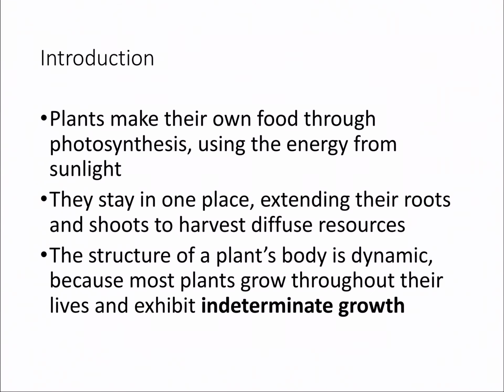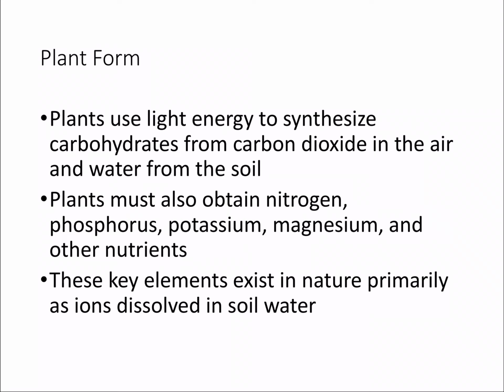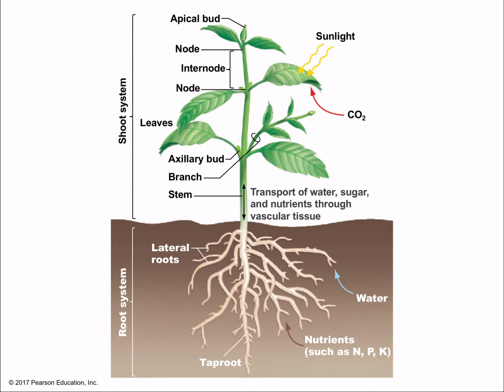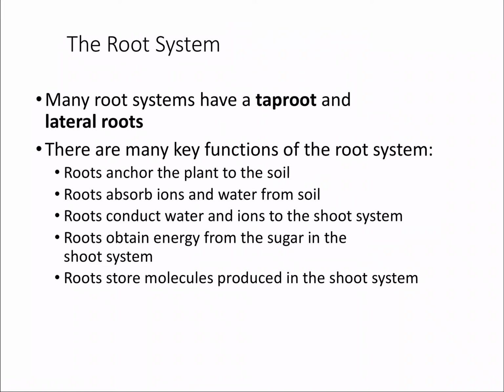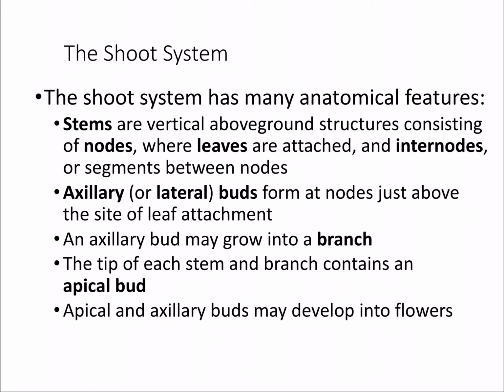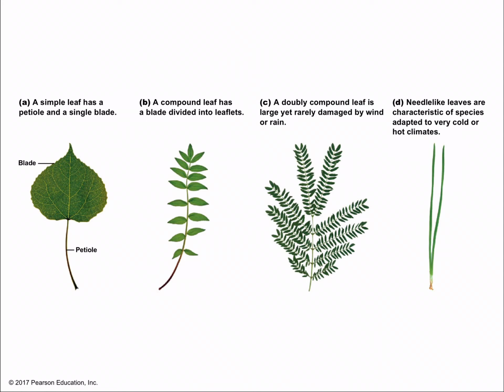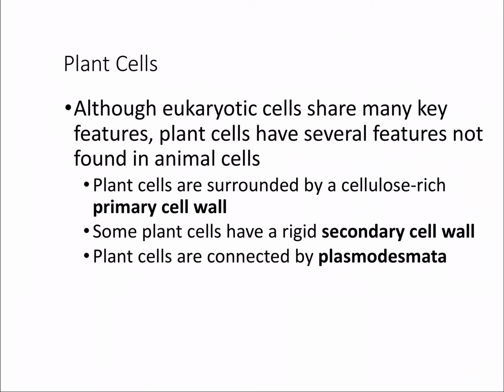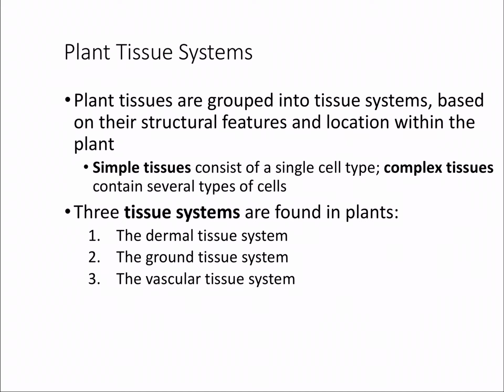Chapter 34 Part 1 Lecture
Plant form and Function part 1